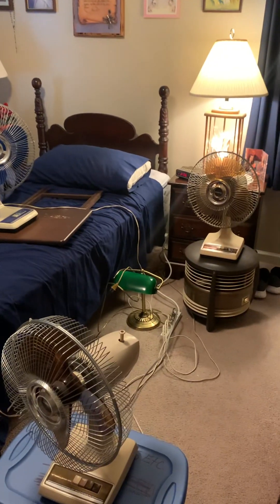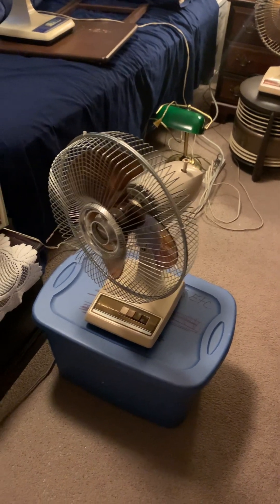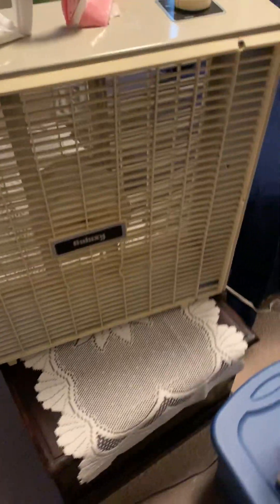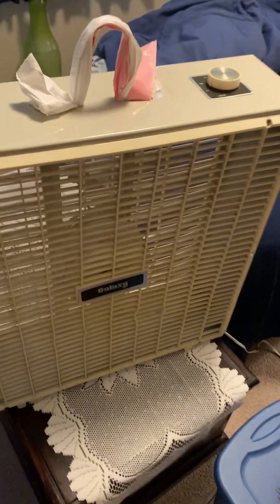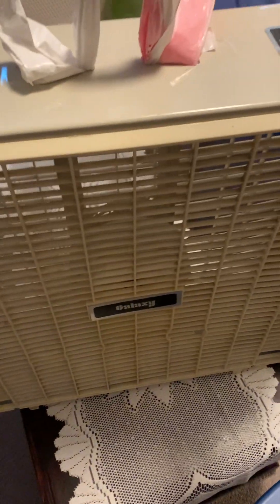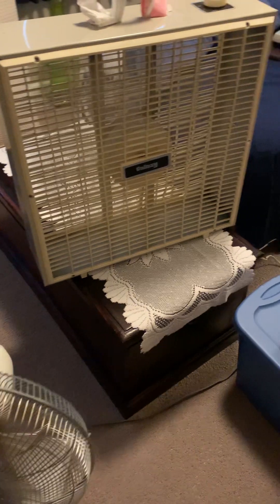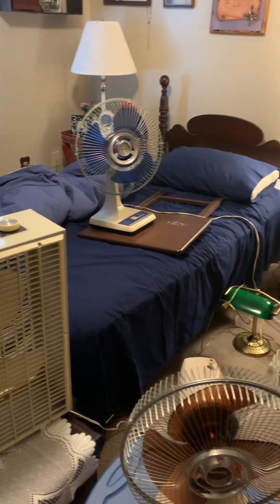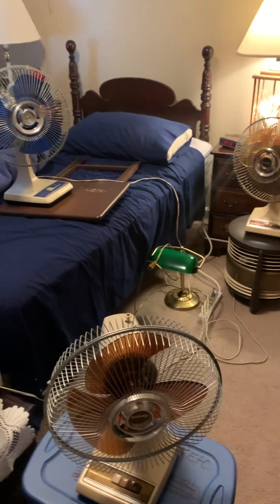Lasko Fan Parade